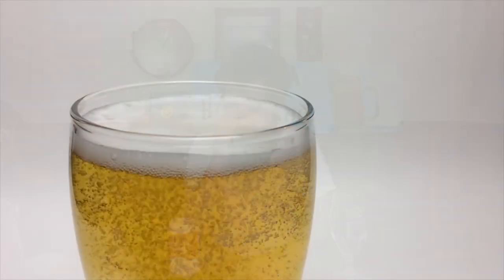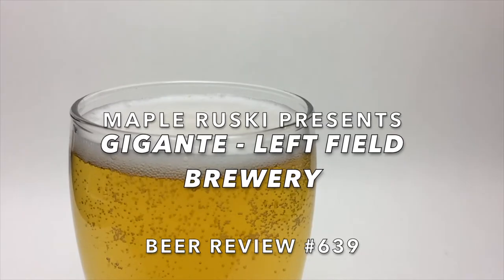BEER REVIEW #639: NEED BIGGER CANS! GIGANTE - LEFT FIELD BREWERY - MICRO IPA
Even though its low abv, doesn't mean you're not in for a good time! Cheers!